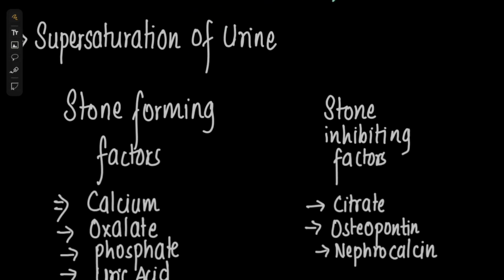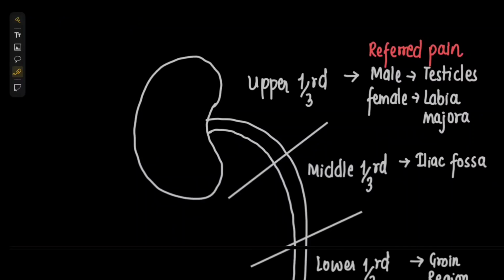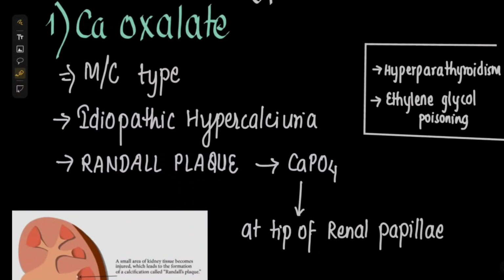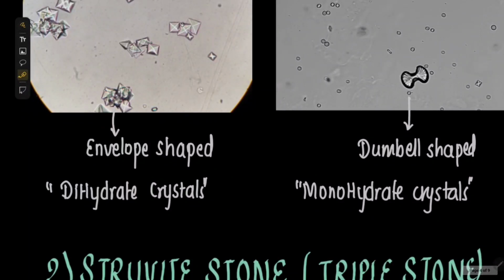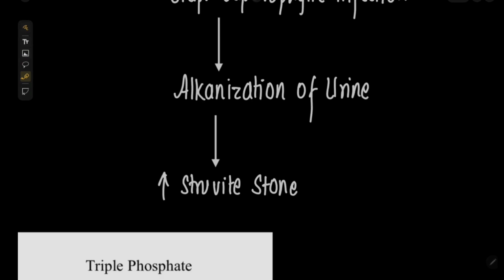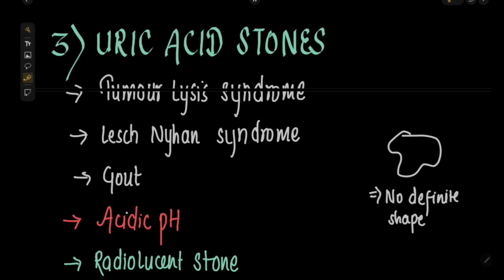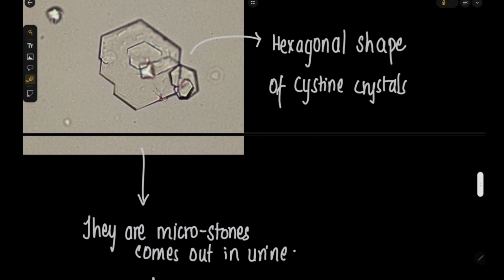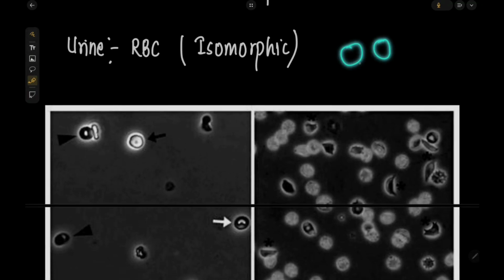Renal Stones|Made Easy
this video helps you to understand renal stones more clearly.
kidney stones
renal stones types
Renal stones
chronic kidney disease symptoms
Kidney disease symptoms
end stage renal disease
Renal disease
kidney stone pain
Kidney stone treatment
kidney stones renal colic
renal colic pain
renal colic symptoms
Renal colic